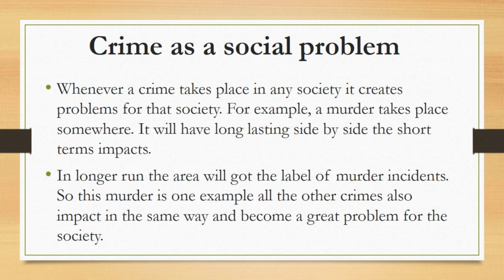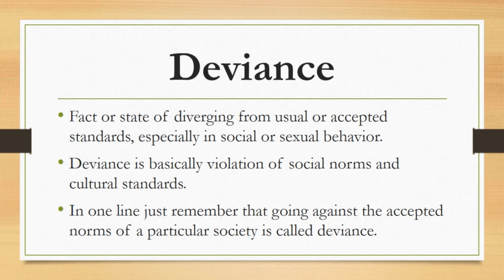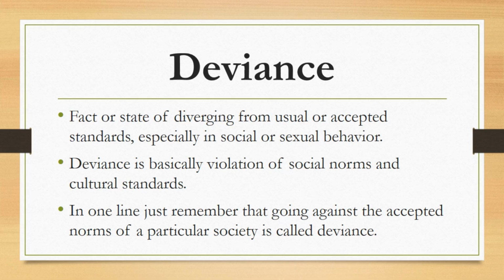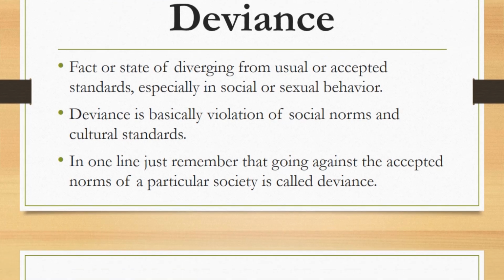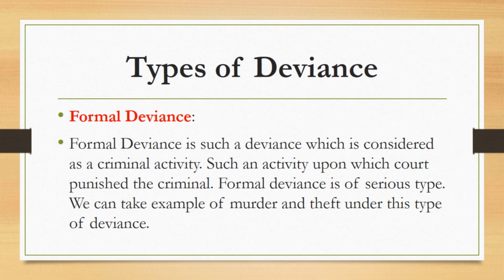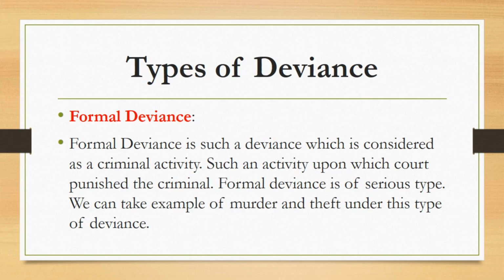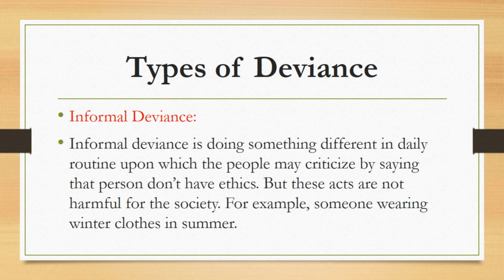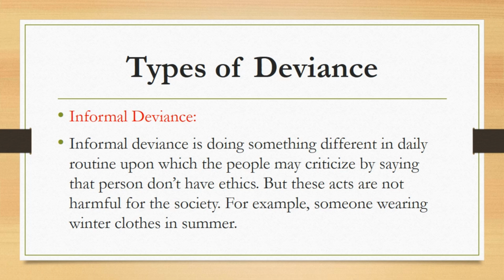Deviance | Crime as a social Problem |Criminology Part 04 | CSS World 2.0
From this video we have started studying the topic Crime as a social problem. Under this lecture we are going to study the topic Devianc in detail.